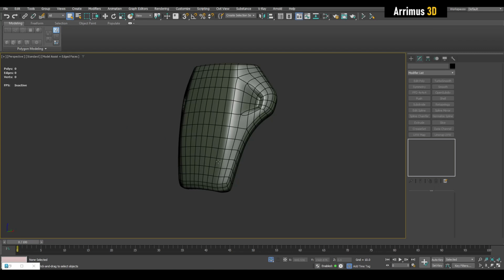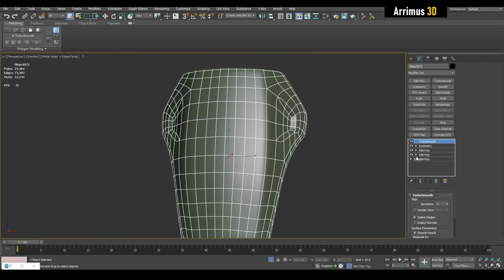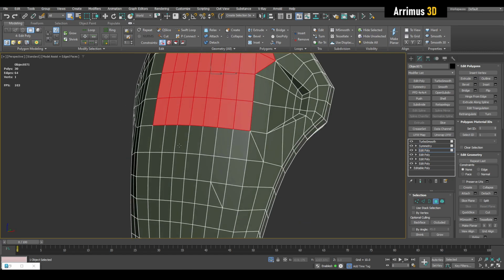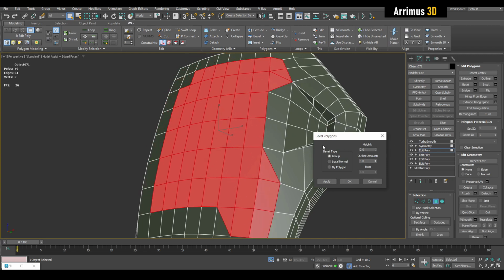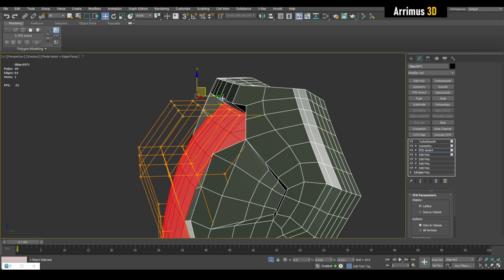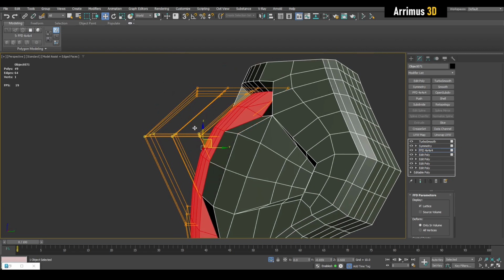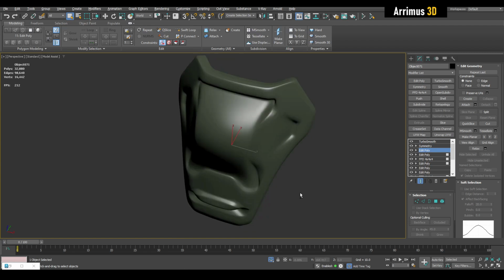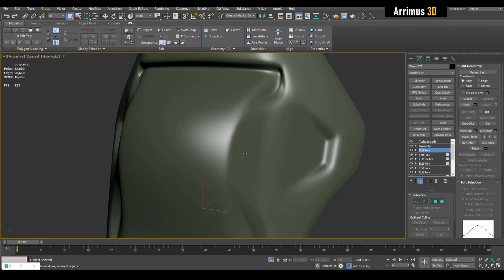A Method for More Interesting Extrusions